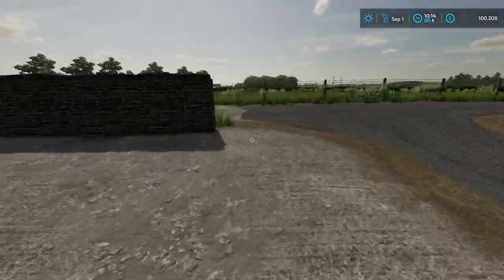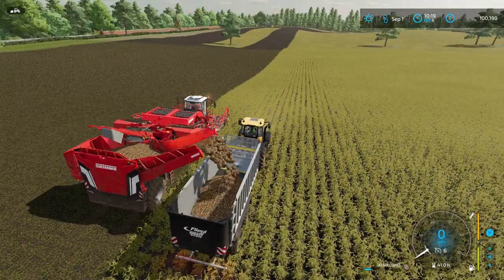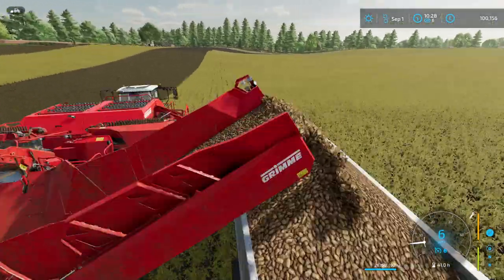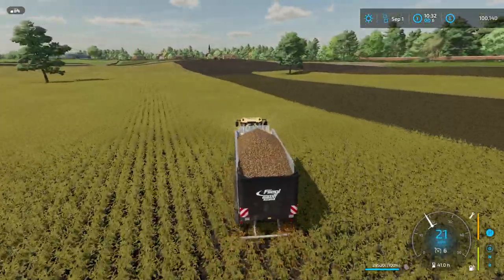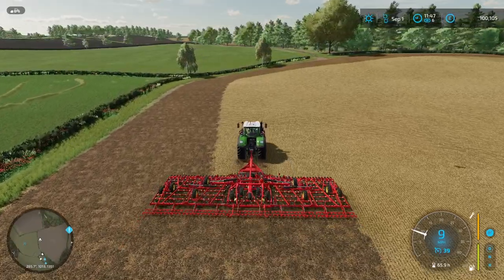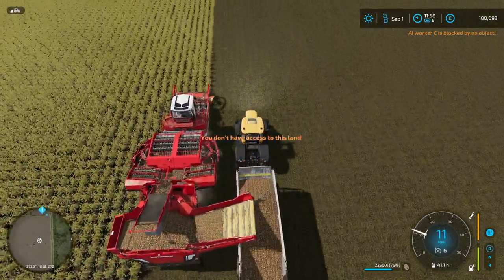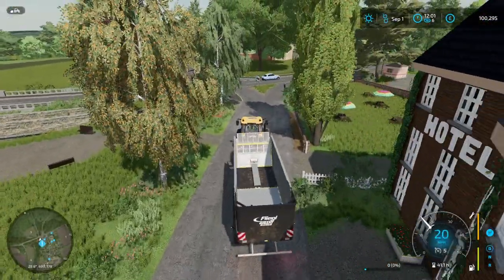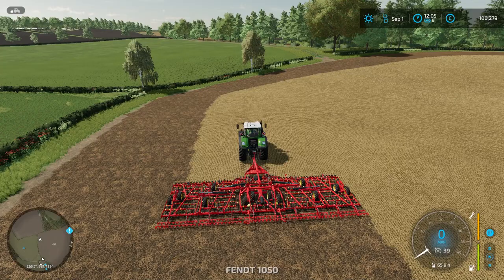FS22 [ATTINGHAM PARK] [LETS PLAY] EP4 CONTRACTING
In this video we work some contracts and plan what to do with the cash.